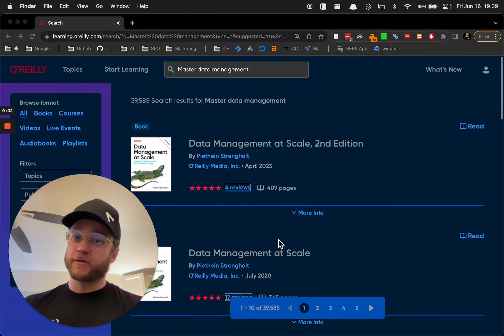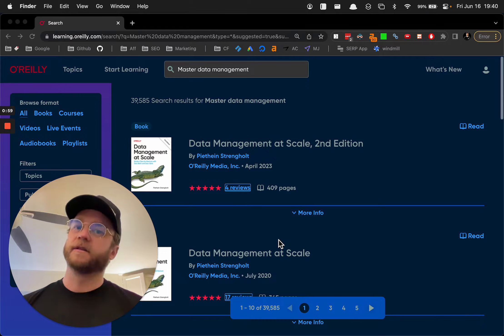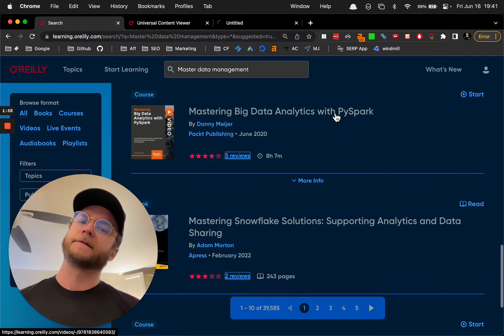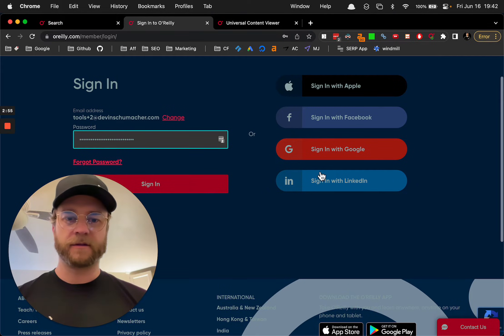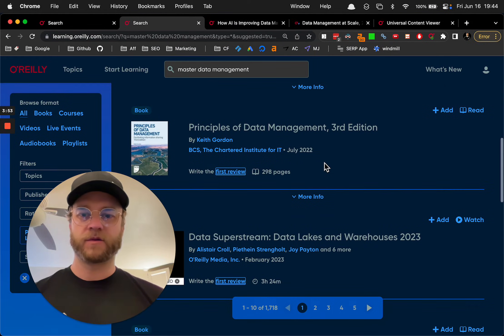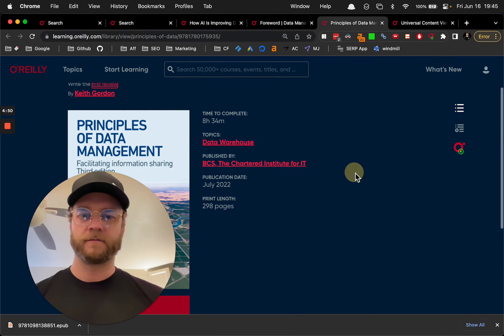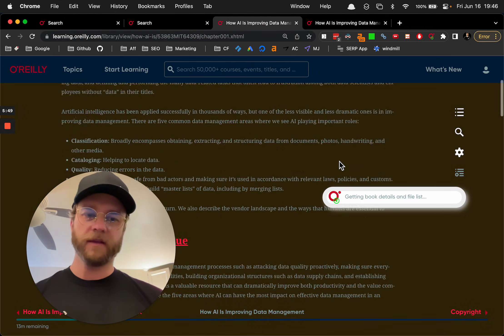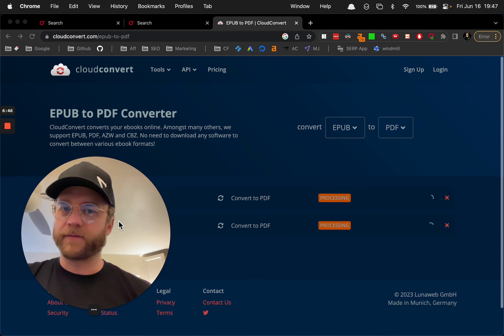How to Download Free Books, PDFs | Download Any Book for Free | Get Free Books | Money Hacks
📺 How to Download Free Books, PDFs | Download Any Book for Free | Get Free Books
Looking for a way to download free books? Look no further! In this video, I'll show you how to download any book for free using free online tools. By using these free tools, you'll be able to download books for free without ever having to pay a penny!

Whether you're a student or a reader, this is the video for you! by using these free tools, you'll be able to download any book you want for free- no strings attached! So be sure to check out this video and see for yourself how easy it is to download free books online!

Don't be a 🍆... If you download a free book & you like it:

Go buy a copy to support the author.
And leave them a review.
And go to confession you thief...

I am not condoning any of this. I'm simply showing your tools that I find online that you can use at your own risk.

Video Transcript

(00:01) hello to all you super studious sons of a guns out there today I wanted to show you a little trick that I just found out and I'm not saying I do this and I'm not saying you should do it either because it's probably not legal at all and it's certainly not ethical however I am here to give you tips tricks hacks and sometimes snacks you do with them what you want so I read a lot of books in fact if I could pick my computer up and go like this which I totally can I'm just too lazy to you would see a lot of books around here

(00:38) especially about programming I spent way too much money on them but I really like having the pdf version because I read a lot of stuff on my iPad and who cares anyways this is a tool I found out where you can go on and get the PDFs of a lot of books for free so what I do is well I may or may not do this but usually I'll buy the book to have the hard copy foreign like this guy but I also want the PDF and sometimes they don't make it that accessible so there is an extension called uh where is it cold Riley's

(01:34) book downloader so what you do is you turn that on and then you go into this O'Reilly learning website o'reilly.com and let's say you need to get the pdf version of whatever that guy oh data manipulation everybody loves that mastering Big Data with Poshmark that sounds great right yeah seriously so many awesome books here anyways oh my trial has ended okay so if your trial has ended to sign up for a new account I don't remember what that book called

(02:39) July 20th April 2023 what okay I think you're I think the trial only lasts for like a week or something like that so just you know start a free new trial tools let's go plus the second one continue Let's uh I was gonna say it doesn't exist right hold on okay sign here to access uh no okay start a free trial wow you're actually gonna have to watch this I'll just pause so you don't have to watch this all right cool so you sign up for a free trial and I don't even think you need to I think you can just put it in your

(03:21) random email if you want you can put in Captain doctor McNuggets at gmail Dot com because it didn't even ask me to confirm it let's find out Master data management this video could have been like four seconds long okay sort by publication date in the last year yeah here we go cool hey that looks like a fun one too principles of data management hey fun one all right cool so we have how is AI blah blah and you can see we have this little icon here because we have this little guy here so what you can see is you click this

(04:11) as you can see there is nothing up in my sleeve it's gonna go and get the book and whatever sometimes you have to refresh the page before it actually like does anything or you can just click Start and start reading the thing and then refresh that that works too I think they all kind of work but here we go click that so here that's what you want to see downloading whatever so downloads it in batches and then sticks them together so let's go here refresh cool hmm good stuff good stuff sometimes I notice if you go off the

(05:04) screen for a second it doesn't work but we do have one there the lizard okay that one five of eight six of eight forbidden okay there's that one whoa whoa oh this is a video that's why nobody cares all right let's do this one more time refresh refresh this one doesn't look like it's one store maybe because it's like one page long and they're like nah who cares yeah that's probably why there's nothing for it to do because there's like two pages of this so anyways you've seen how now

(06:00) brown cow that you have these e-pods here data management scale and whatever so now you just use your favorite EPUB to PDF tool I don't like those guys I'm gonna make my own for y'alls but you can just select the two files convert them and then you have the PDF or you have the epubs